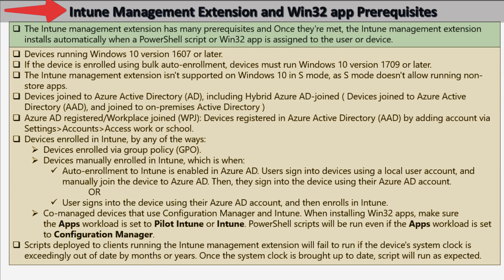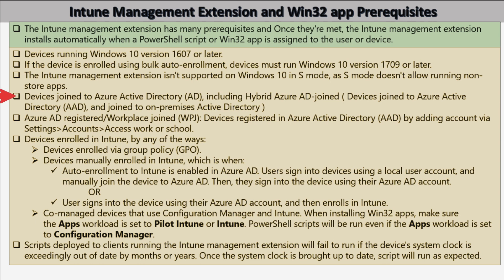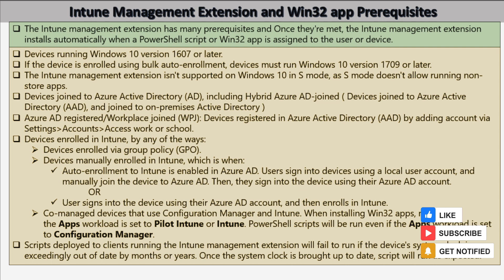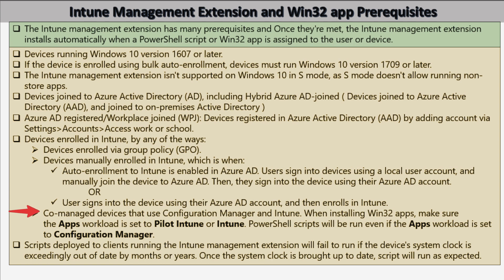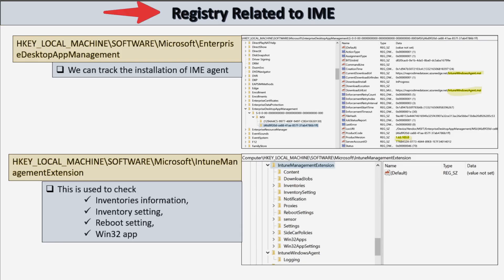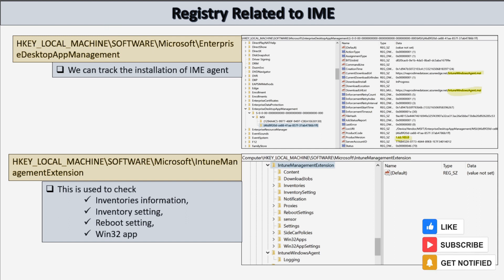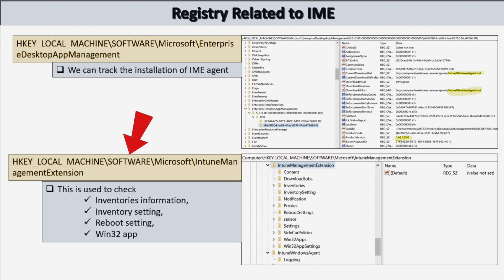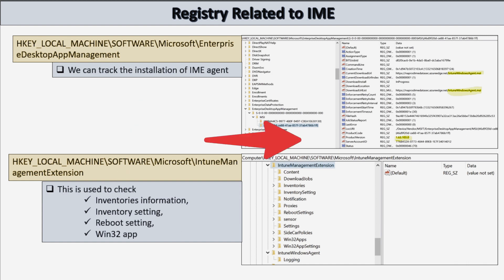Intune Management Extension in Win32 Apps | Win32 App IME Log (M-7.2)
📚 Intune Management Extension | IME Logs | IntuneManagementExtension.logs | Win32 Apps | Win32 App Management

👉 In this video I will talk about Basics of Intune Management Extension. Intune Management Extension is a component of Microsoft Intune that enables administrators to deploy and manage PowerShell scripts, Win32 applications, and custom settings on managed devices.

⏱️ Timestamps:
✅ Intro
✅ 00:54 Overview of Intune Management Extension
✅ 02:08 Intune Management Extension and Win32 app Prerequisites
✅04:46 Ways to Check IME Installed
✅06:10 Intune Management Extension folder Locations
✅08:19 Intune Management Extension (IME) Logs
✅14:22 Agent Execution.log
✅10:34 Client Health.log
✅11:55 Intune Management Extension (IME) Sync
✅12:56 Retry and Execution Intervals of IME for Win32 Apps
✅13:30 Registry Related to Intune Management Extension (IME)

🏷️ Tags